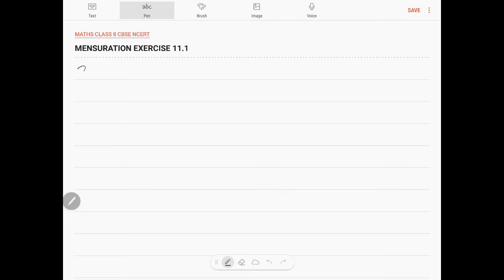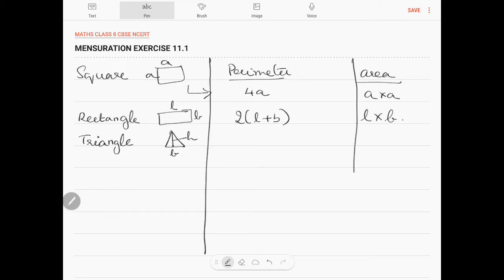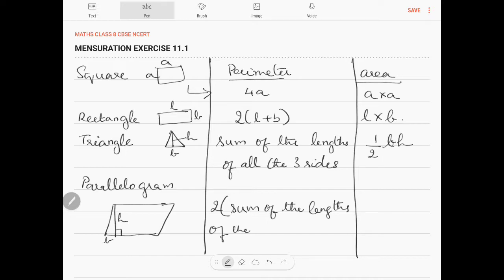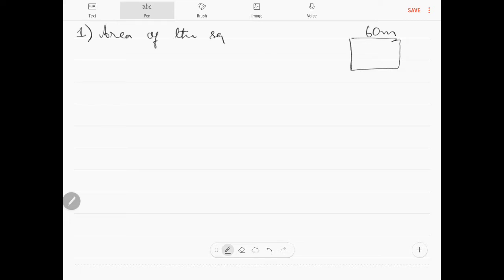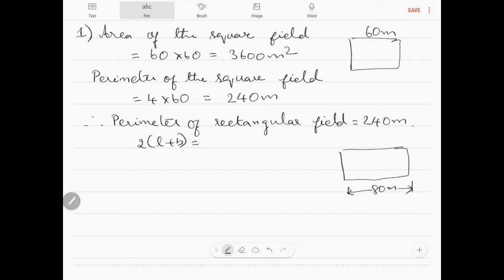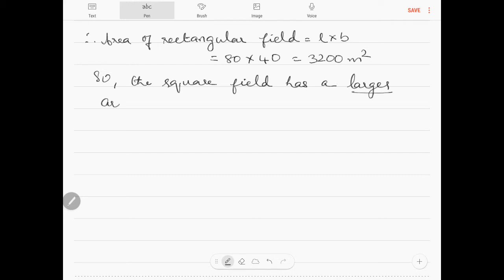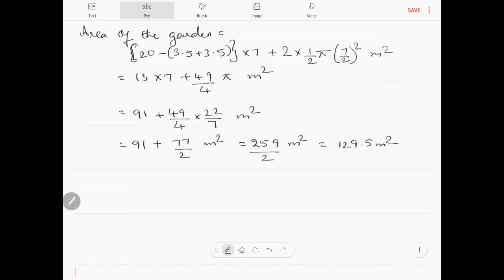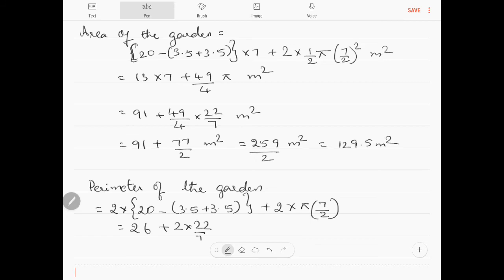CBSE CLASS 8 MENSURATION EXERCISE 11.1, Page no : 171 || A2R EDUCATION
CBSE CLASS 8 MENSURATION EXERCISE 11.1 PAGE 171 || A2R EDUCATION
CBSE Maths text book Page number : 171
This video explains on the AREAS of square, rectangle, circle, semicircle, triangle, parallelogram.
It also explains the solutions of exercise 13.7 .